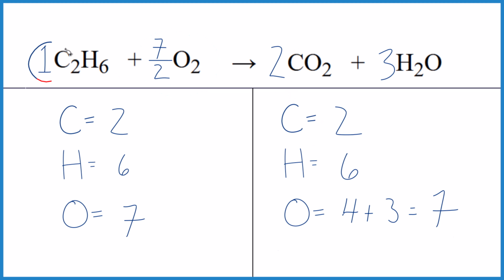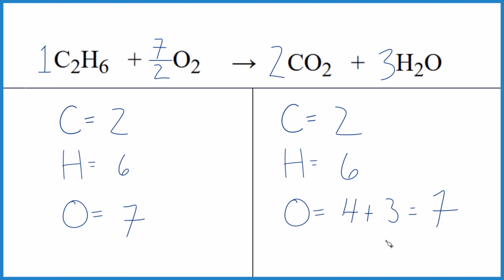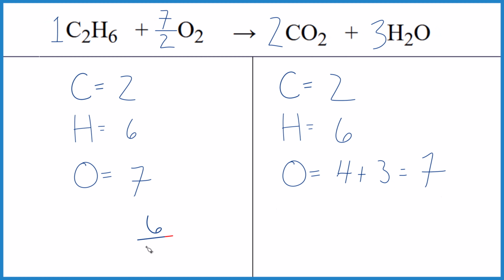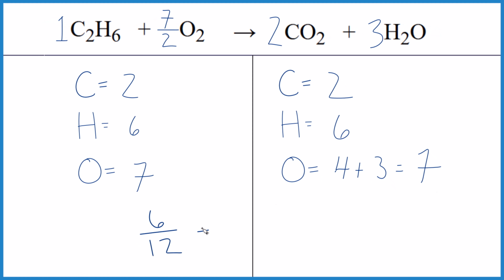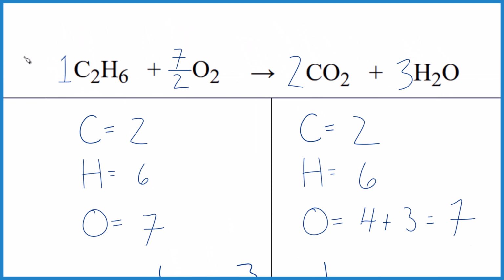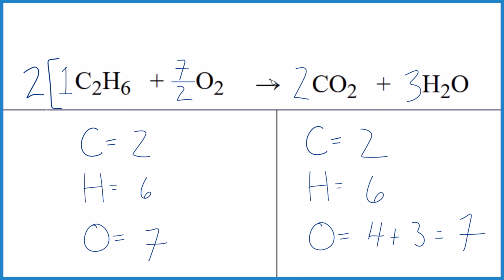Can we have fractional coefficients when balancing chemical equations?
In this video, we’ll look at the combustion of ethane (C₂H₆) and answer a question that comes up all the time:
How can you have something like 7/2 O₂ in a balanced chemical equation?

It feels strange at first — how can you have half a molecule?
But the key idea is that those numbers aren’t really counting individual molecules - they’re showing ratios.

Just like in math, 6/12, 3/6, and 1/2 all mean the same thing.
Writing 7/2 O₂ just expresses the same chemical relationship in a slightly different way.

And if we multiply everything by 2, we get rid of the fraction, but the ratio — and the chemistry — stay the same.

Chapters:
00:00 – Why fractions show up in equations
00:30 – Coefficients as ratios
01:00 – The fraction analogy (6/12 = 3/6 = 1/2)
01:30 – Scaling to whole numbers (from 7/2 to 7)